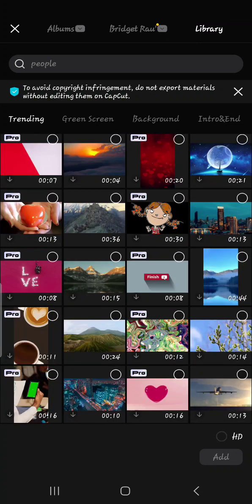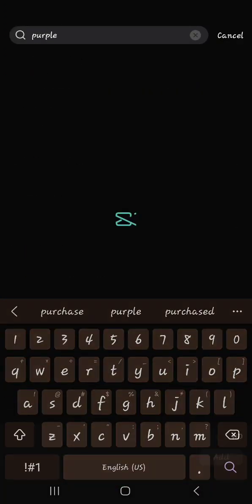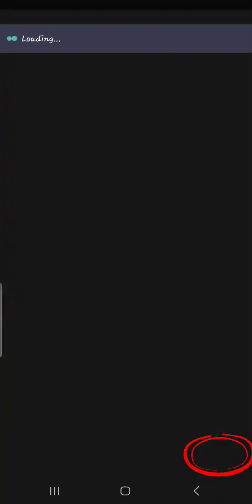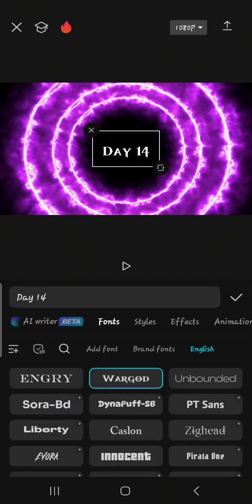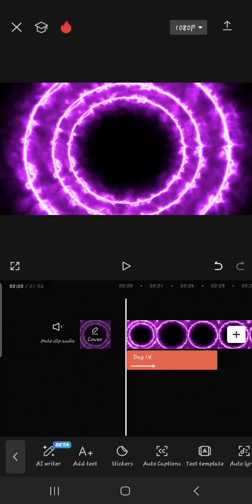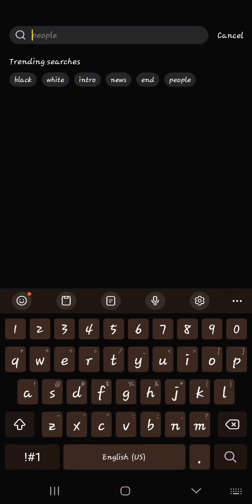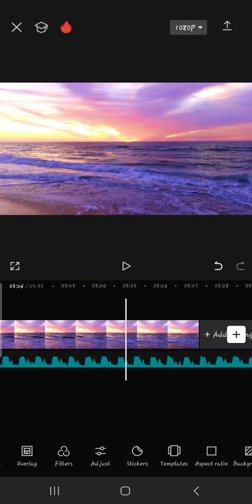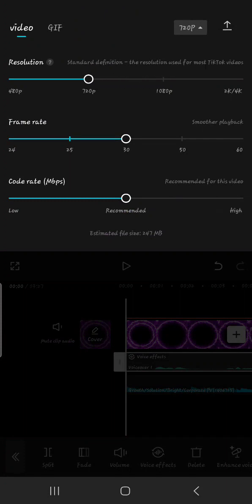✨️Make Stunning Videos From Scratch - Steb by Step Tutorial Using CapCut ✨️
Master CapCut: Create Stunning Videos from Scratch - Step-by-Step Tutorial!

Welcome to this quick and easy CapCut tutorial!

 Whether you're a beginner or seasoned editor, this video will guide you through each step of the process to create an easy captivating video for free using CapCut 😉

 With CapCut's intuitive interface and powerful features, you'll learn how to transform raw footage into polished masterpieces.

Join us on this journey and unlock the full potential of your creativity with CapCut!

Let's dive in and make some magic together! 🎬✨️